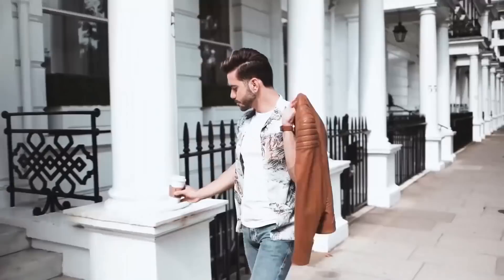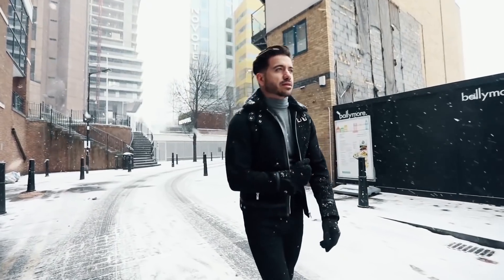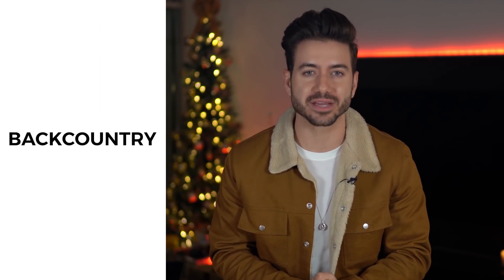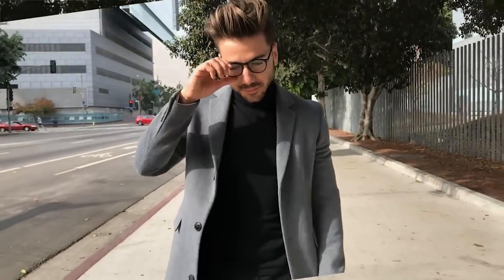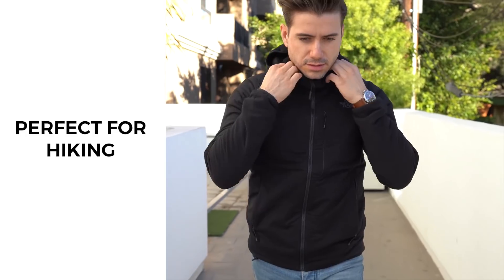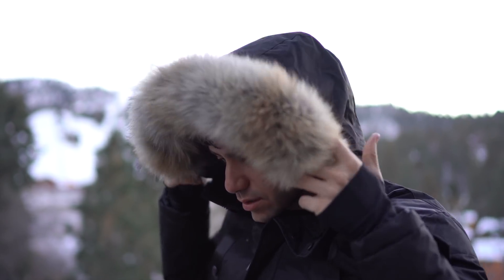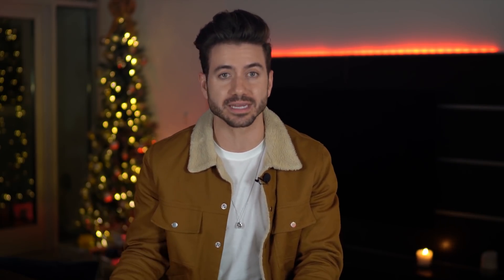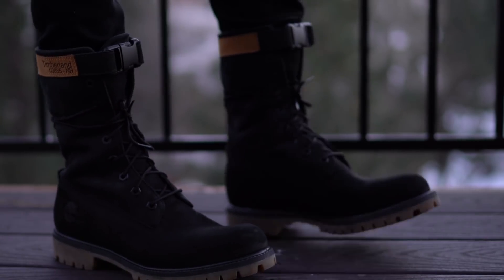How to Look Good in The Winter | Men's Fashion 2019 | Alex Costa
(code ALEX15)

Topic of discussion: How cold does it get where you live?

It's cold! Time to figure out how to look good while staying warm. In today's video I give you style tips on layering for the cold weather, the best men's shoes for winter time, accessories such as gloves and scarves, and much more. Make sure to watch all the way to the end so you can be stylish and warm all winter long. They have some amazing gear for the cold weather.

Necklace: Pyrrha (Owl Talisman)

How to Look Good in The Cold Weather | Men's Fashion 2019
Men's Winter Style Men's Winter Clothes